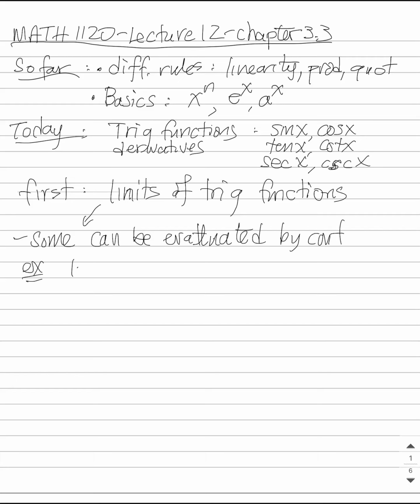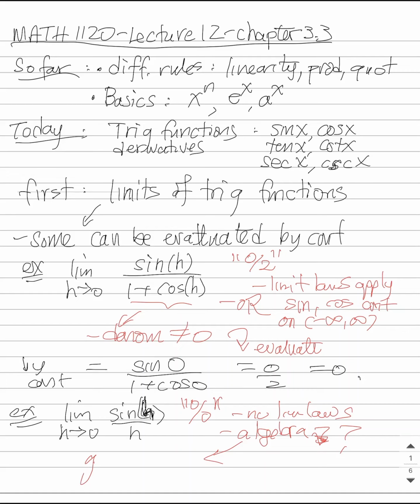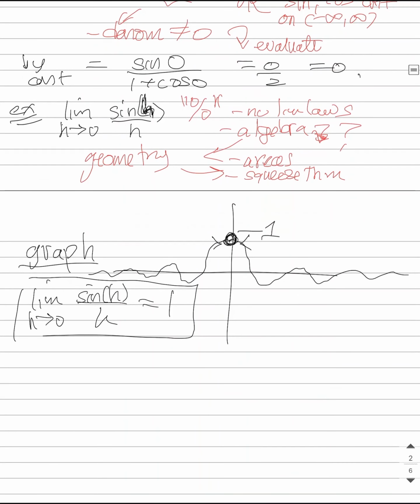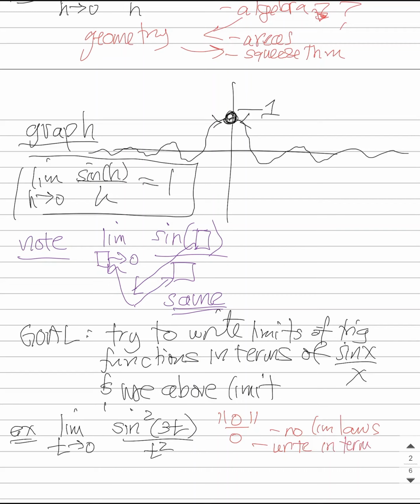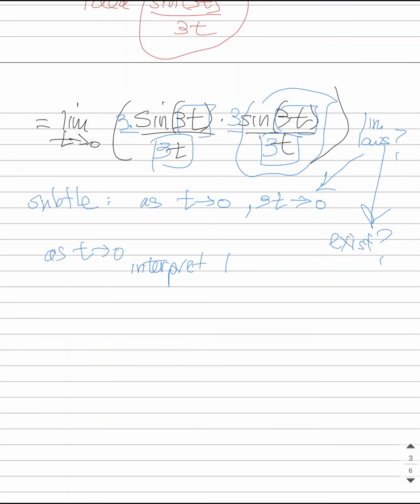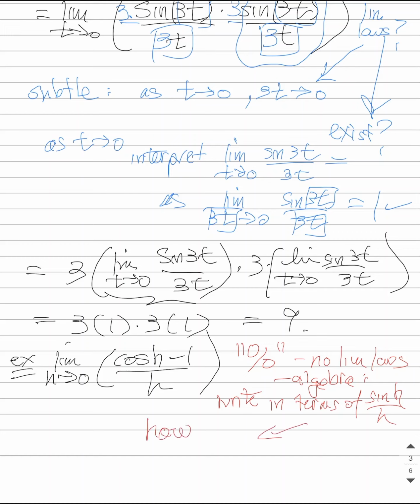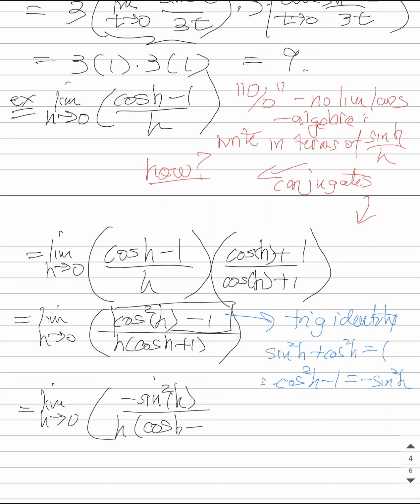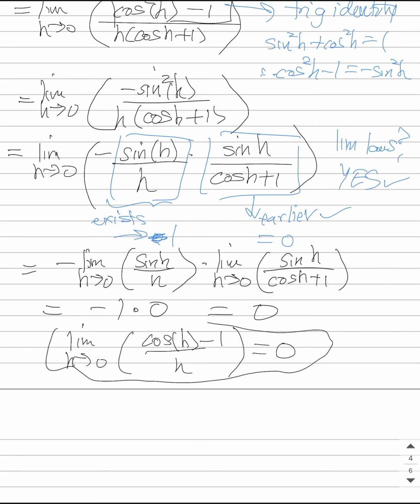MATH 1120-Sec 3.3-Limits of Trig Functions (Part 1 of 2)